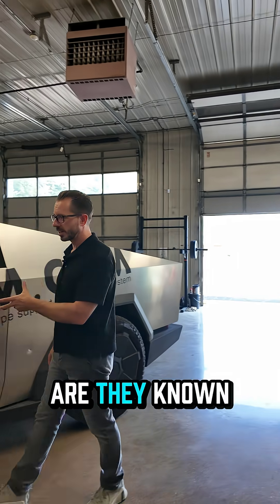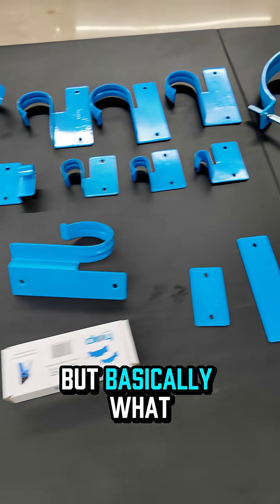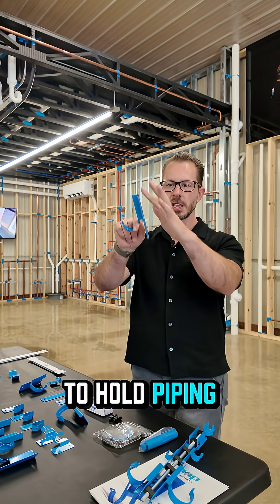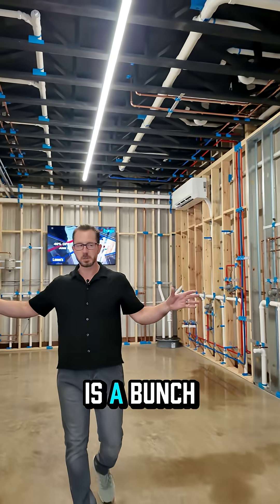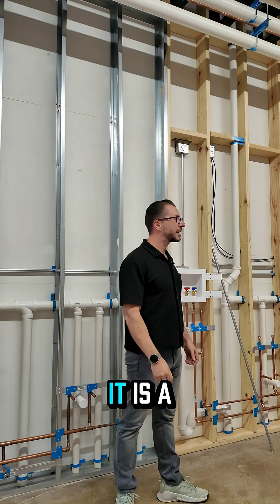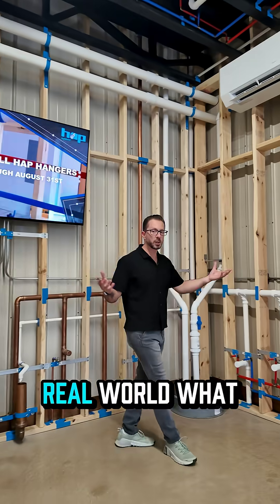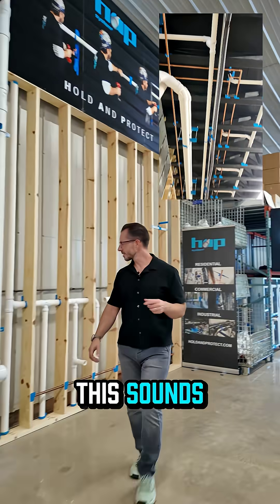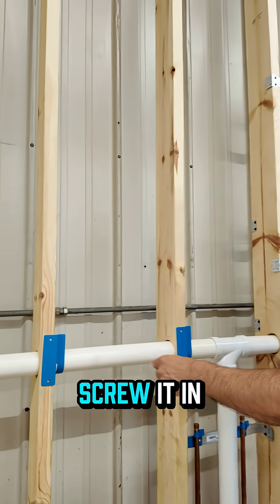is INCREDIBLE!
I got to visit the Farm - @hapsystem demonstration facility.

An extremely thoughtful and well made system.

Innovative and intelligent.